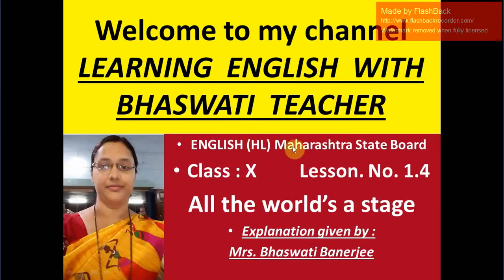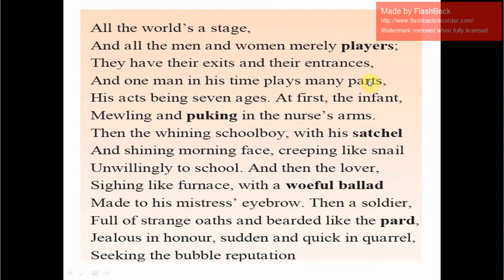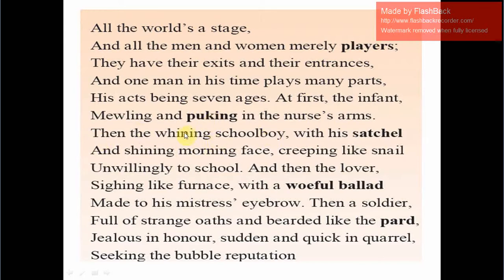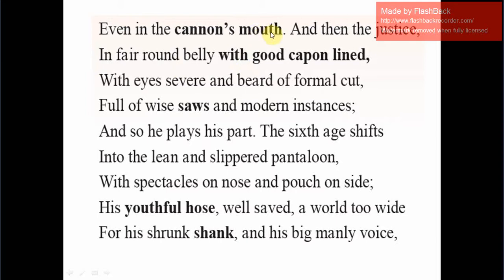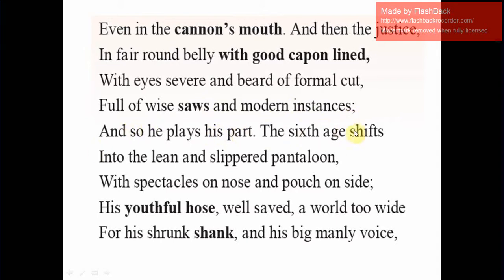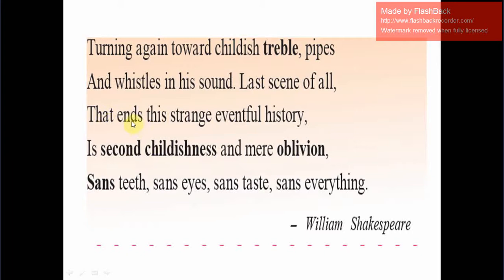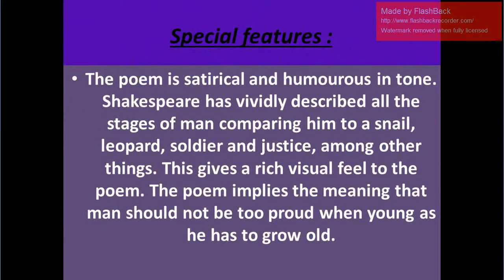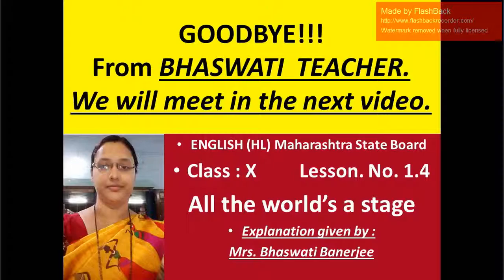MAHARASHTRA STATE BOARD ENGLISH (HL) L. No. 1.4 ALL THE WORLD'S A STAGE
This video is created to help the students understand this poem better and clarify their concepts from examination point of view. Students can revise this poem whenever they want by watching this video again and again. I hope this video will help the students to improve their English as well. Happy watching!!! Regards Bhaswati Banerjee.